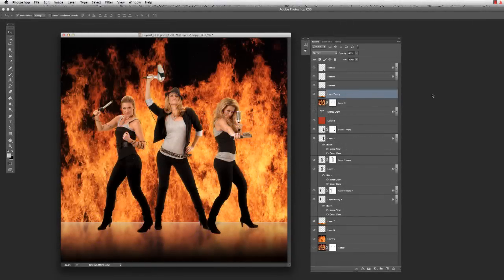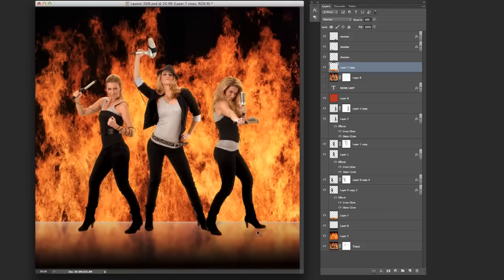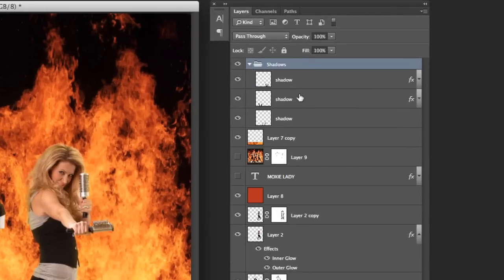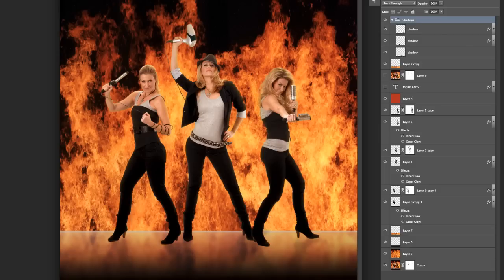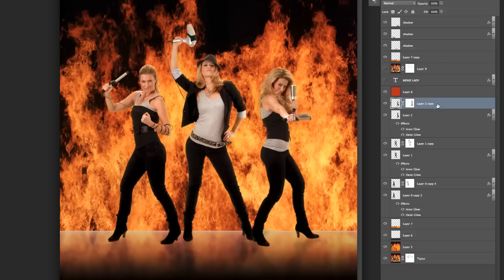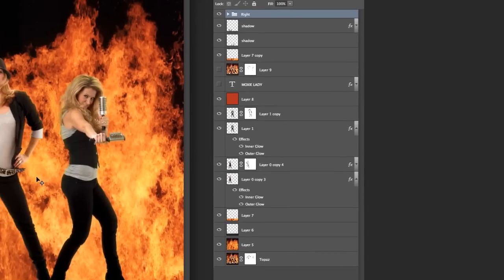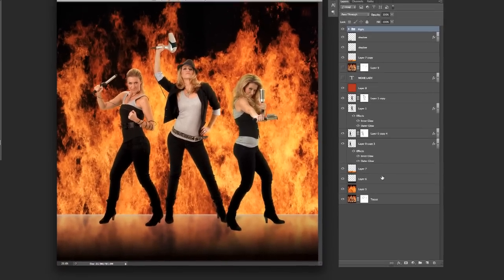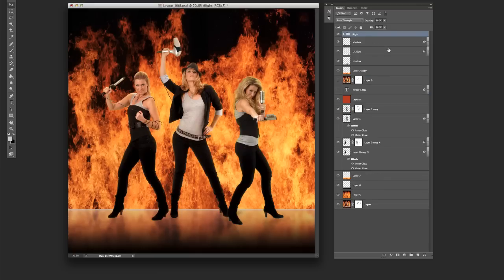Photoshop Tutorial: Keep Organized With Groups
- When you work with lots of layers in Photoshop, it can easily get out of hand.  Learn how to keep organized with Groups.